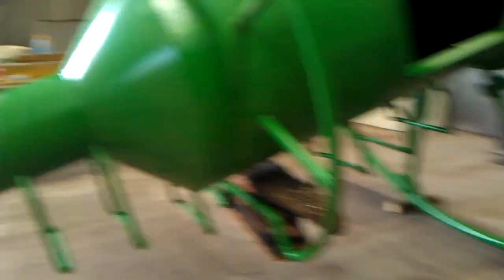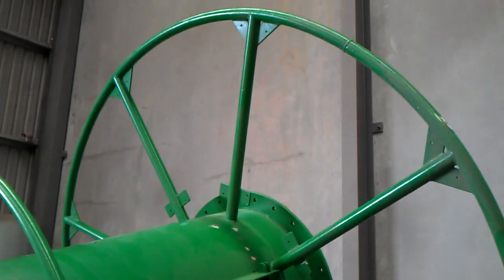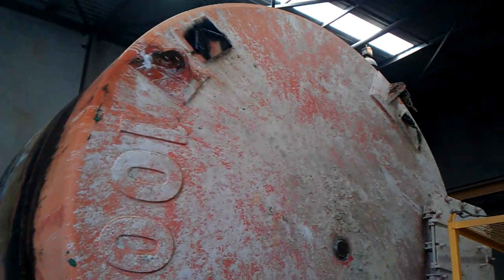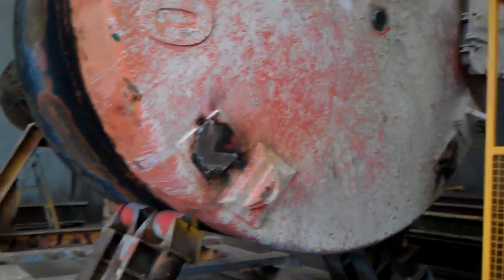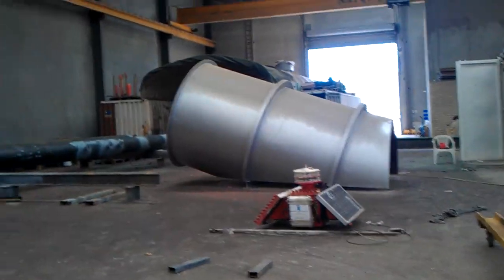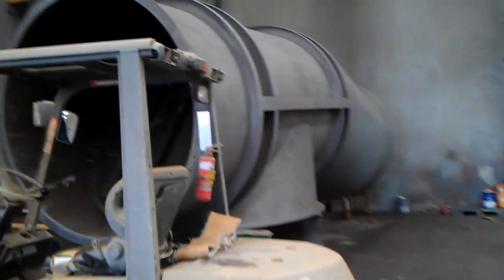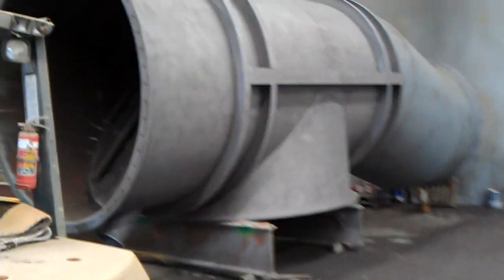Big Navigation Marker (Buoy) Scrap Job!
You get to have a look at the big buoy while its out of the water :)
2300kgs scrap!
I get paid to take it away :)